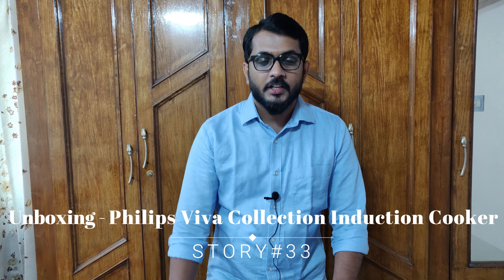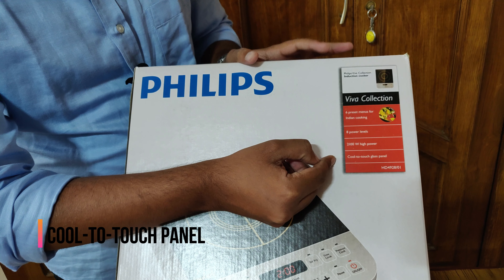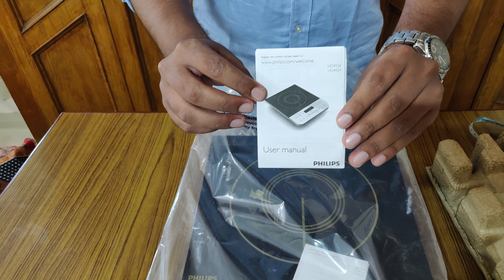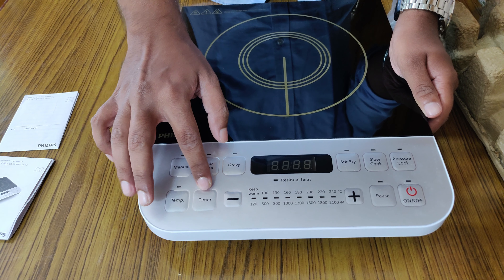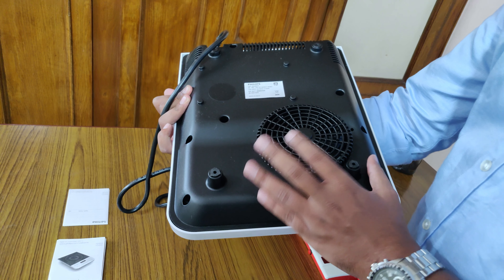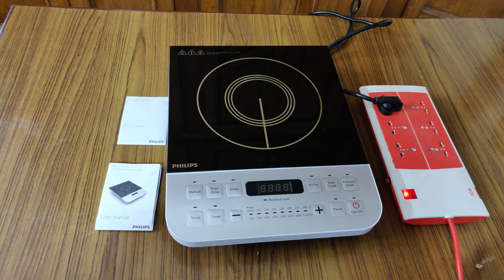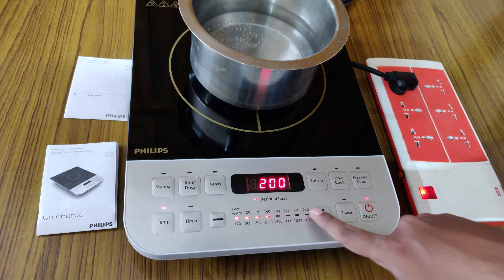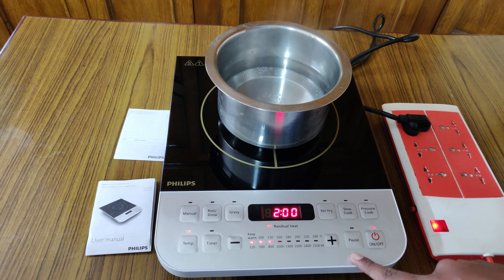PHILIPS Viva Collection Induction cooker | 2100W High Power | Unboxing | English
PHILIPS Viva Collection Induction cooker | 2100W High Power | Unboxing | HD4928/01

In this video, I am going to unbox the PHILIPS Viva Collection Induction cooker.

Electromagnetic induction technology ensures high heating efficiency, cooks food faster than a gas stove. Seals nutrition into the food and prevents vitamin loss. You don’t have to worry about that anymore as this induction cooktop has 6 preset cooking menus which don’t require you to waste time adjusting the temperature.

SudStories